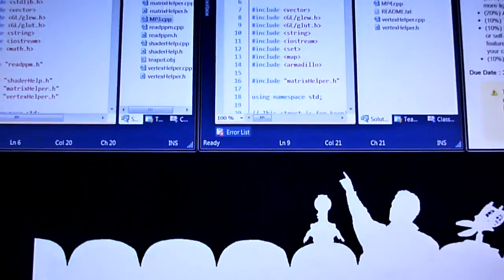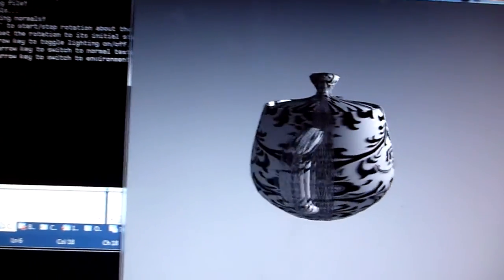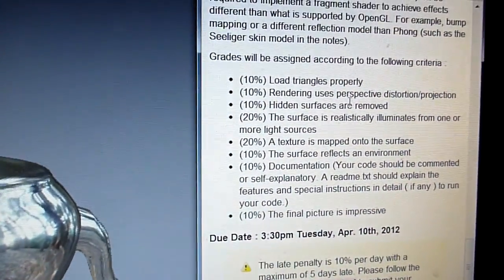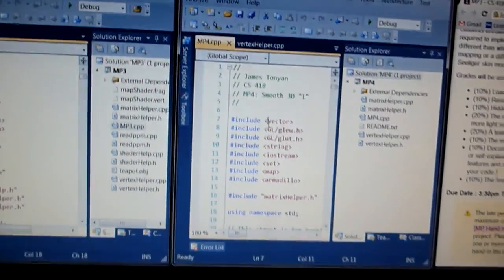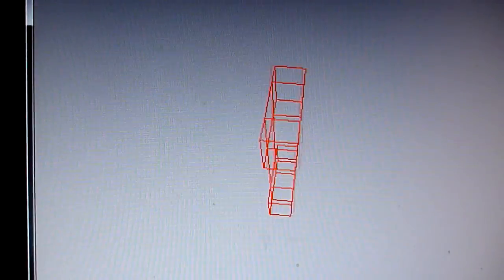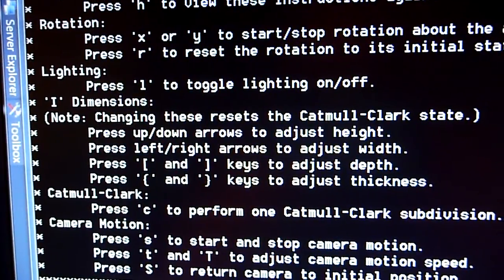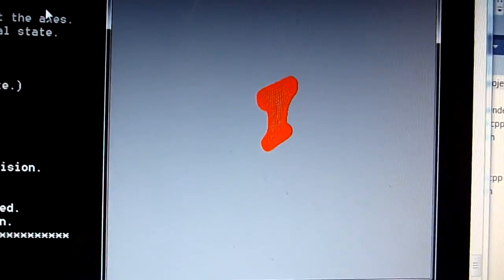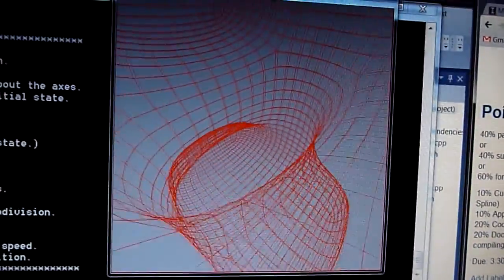UIUC CS 418 - Texture/Environment Mapping and Catmull-Clark Subdivision with OpenGL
This is a demonstration of my 3rd and 4th programming assignments using OpenGL for the Teaching Assistant of CS 418 - Interactive Computer Graphics at UIUC.  The 3rd was to implement lighting, texture mapping, and environment mapping on a teapot generated by reading in vertices and faces from a file, and the 4th was to model a 3-dimensional letter 'I', use Catmull-Clark subdivision to smooth out the mesh, and make the camera move along a path defined by Bezier curves.